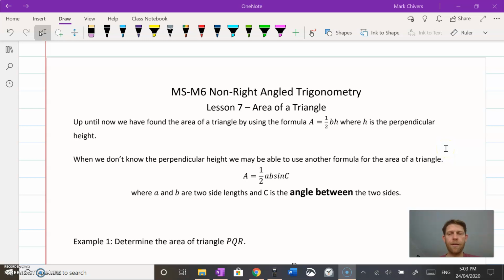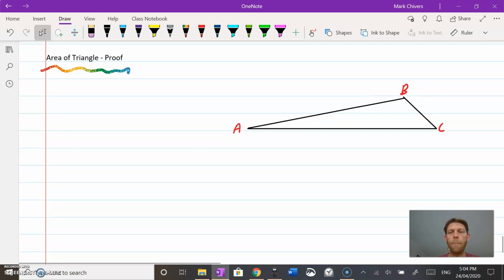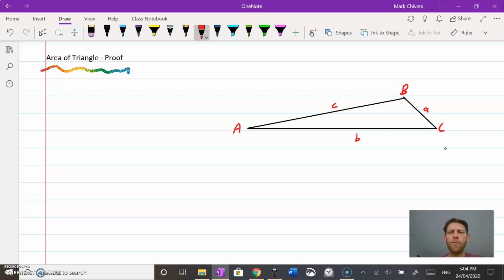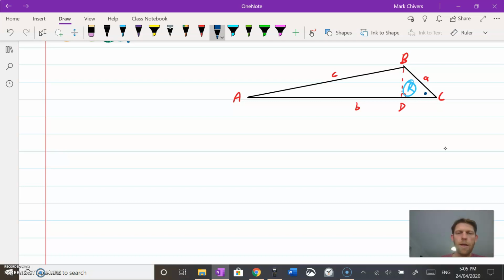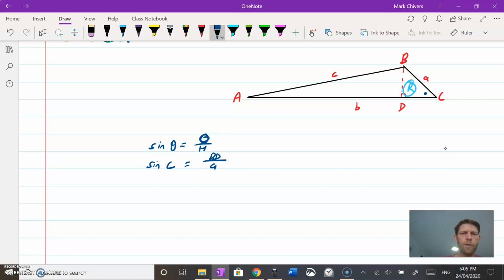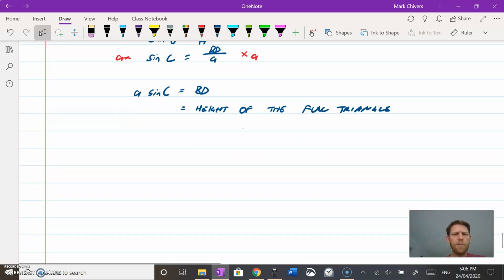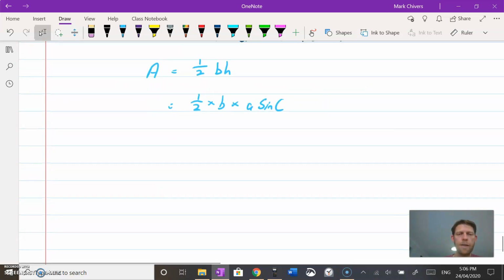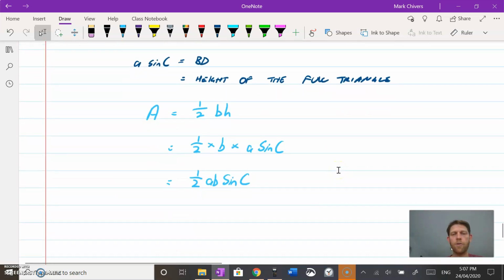M6 - Lesson 7 proof